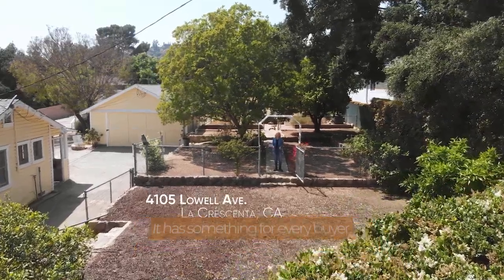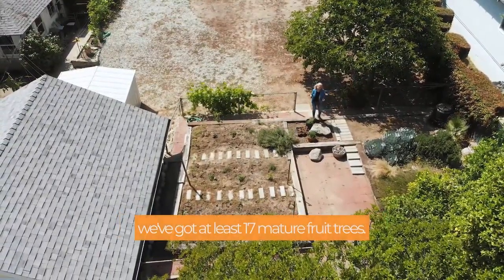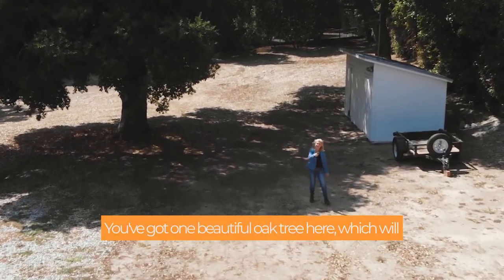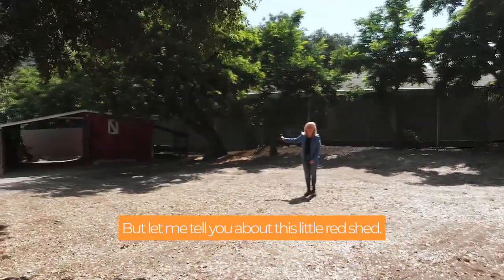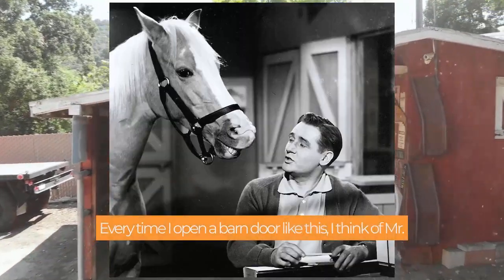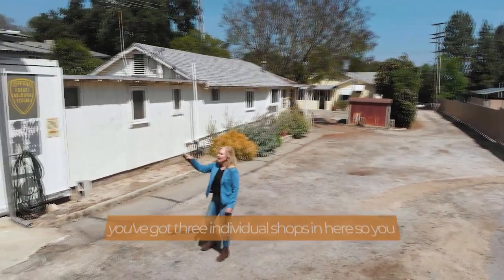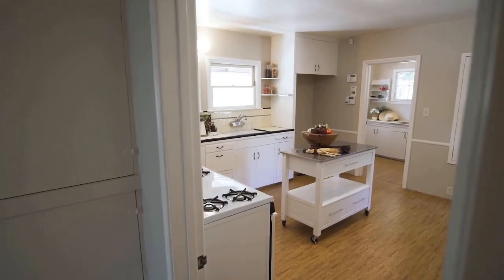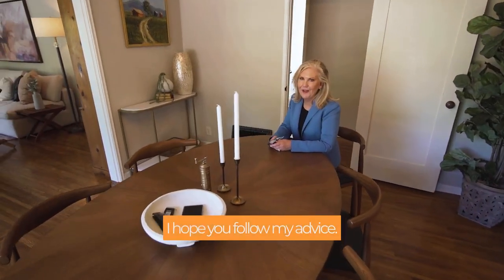Take a tour from above of 4105 Lowell Ave.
Welcome to 4105 Lowell Avenue in beautiful La Crescenta! Take a tour from above with Robbyn Battles. This property is a true gem, offering an incredible opportunity for both multi-generational family living and potential development.

The biggest highlight of this property is the expansive land, which consists of two lots combined, totaling an impressive 32,786 square feet. This provides endless possibilities for expansion, development, or creating your dream outdoor oasis.

The property's main house and guest house are perfectly designed to accommodate multi-generation living, offering separate spaces and privacy for everyone. Whether you have aging parents or adult children or desire extra guest space, this property has you covered.

For those with a green thumb or a passion for sustainable living, the garden on this property is a true paradise. Grow your own organic vegetables, enjoy fresh fruits from your own trees, and embrace a self-sufficient lifestyle in the heart of La Crescenta.

Families will be delighted to discover that this property is located within the prestigious blue ribbon school district, ensuring a top-notch education for children of all ages. Also, hiking and biking trails are nearby, perfect for outdoor enthusiasts and nature lovers.

Pet owners will be pleased to know that the Crescenta Valley Dog Park is just two blocks away, providing a fantastic space for furry friends to play, socialize, and enjoy the outdoors.

Don't miss out on the opportunity to own this incredible property that combines spacious land, a flexible living arrangement, and a sustainable lifestyle. Come and experience the endless possibilities that await you at 4105 Lowell Avenue in La Crescenta. Schedule your private showing today!